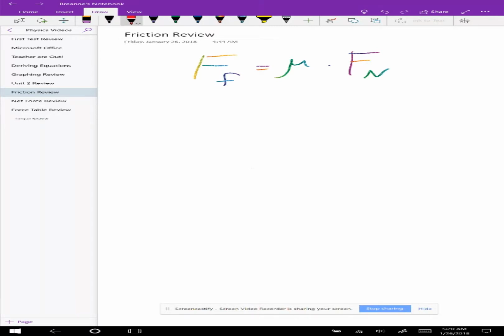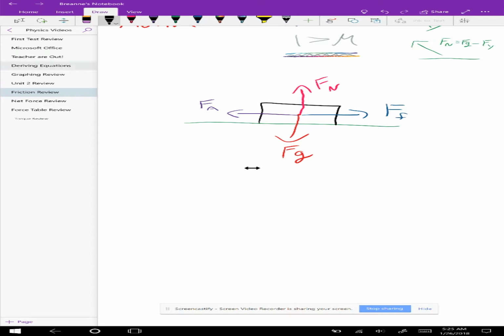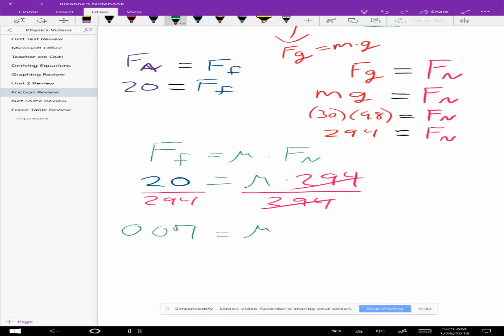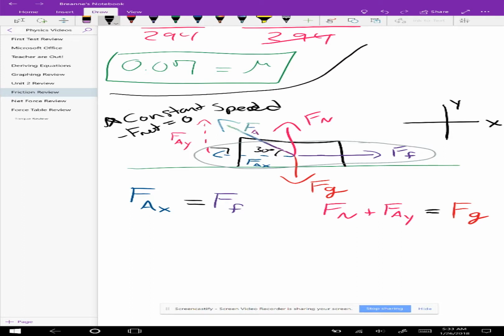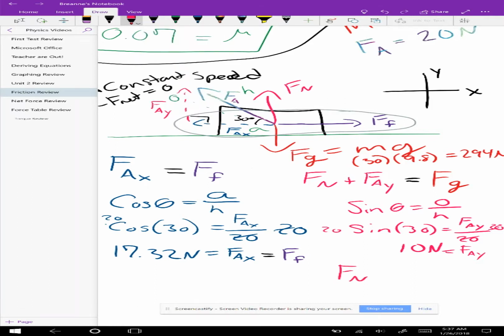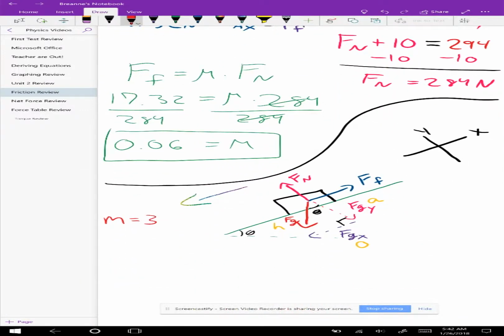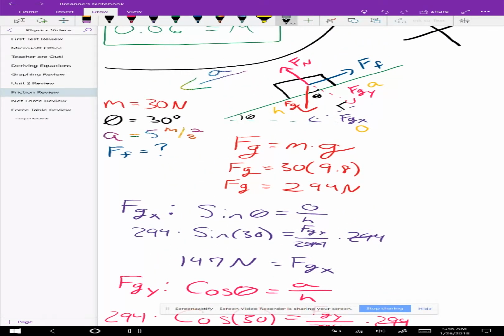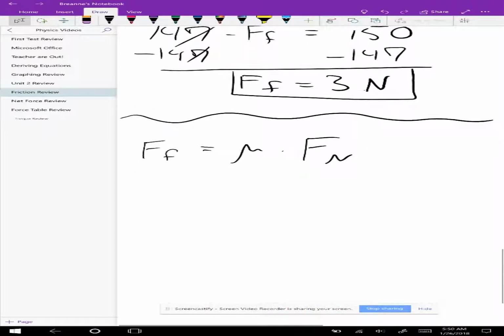Friction Review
Goes over basic friction problems